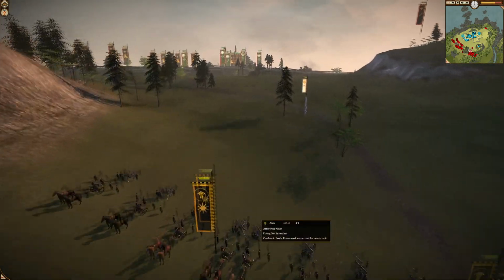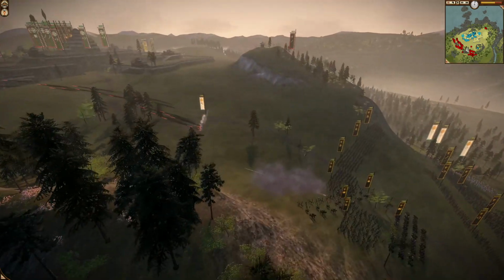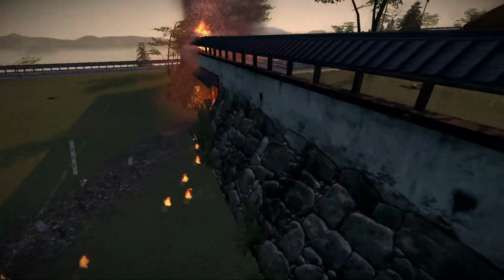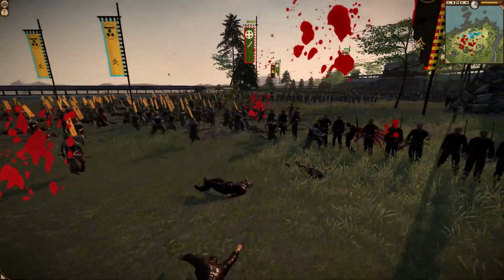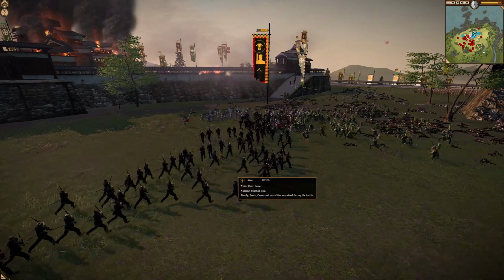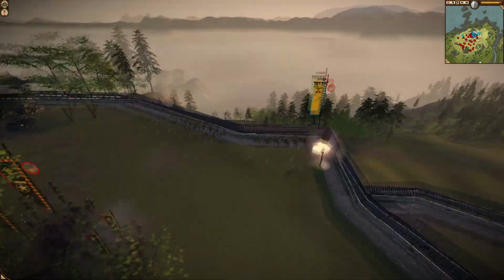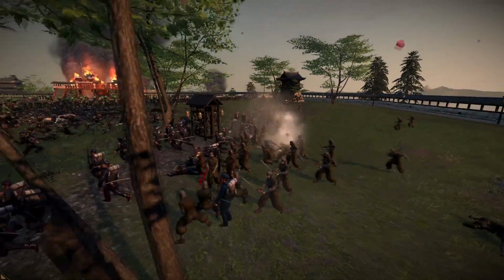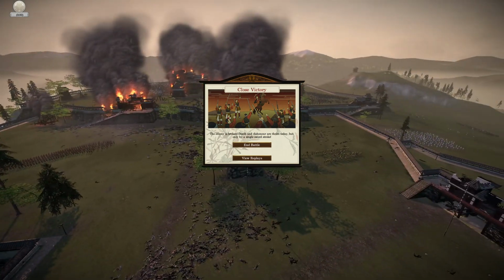There Are No Rules In War! Total War Shogun 2 Siege 2v3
Today we see a rapid bloody siege that will cost thousands of lives! The Samurai have gathered in mass with European Guns and ninjas that fight will be tough for the defenders. Can they survive the onslaught of troops? Or die fighting in the inner keep?